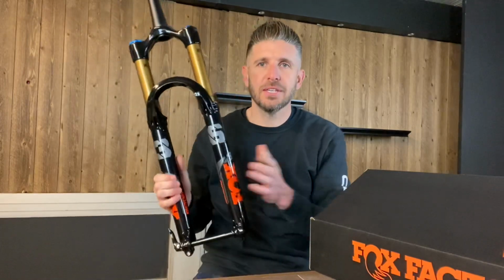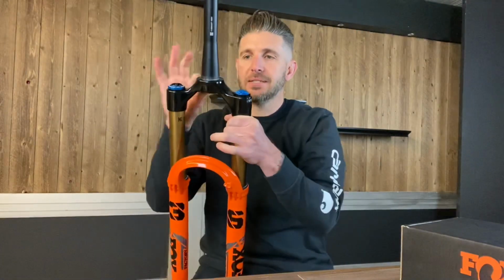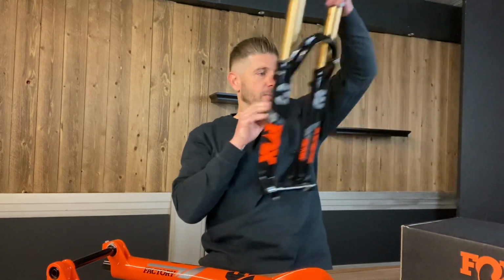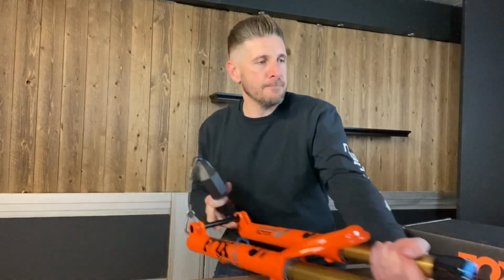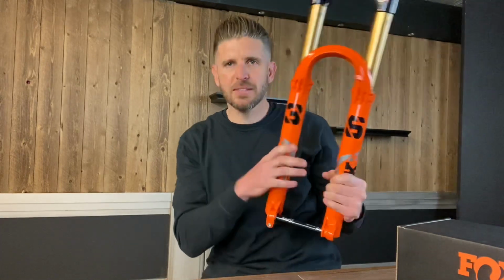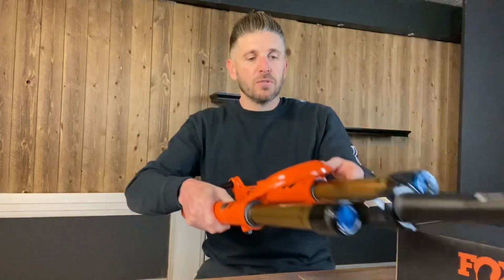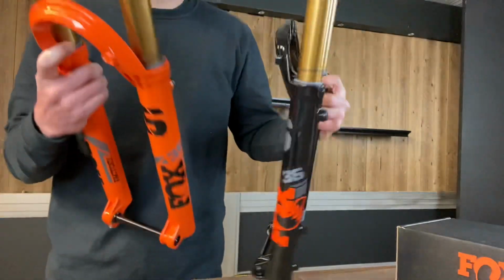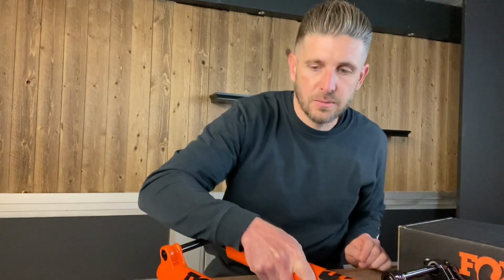Unboxing The New Fox 36 Fork - Comparing old vs new 36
When we heard @FOXFACTORY had developed an updated fork crown for their beloved 36, we knew there would be some excited riders out there.

The new Fox 36 crown offers a reduction in weight while also making some claims around enhanced durability and performance. We’re sure that also means the noise that some customers experienced in previous generation Fox forks was a goal in the development of this new and improved crown.

How does the new crown look up close and in person? Definitely an improvement and quite a bit more material, which should only mean good things for mountain bikers looking to ride hard.